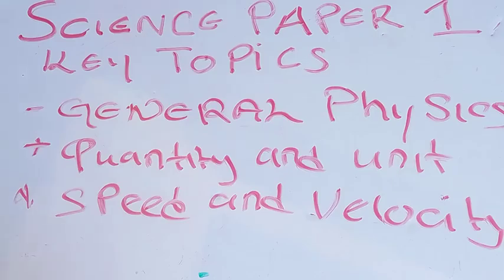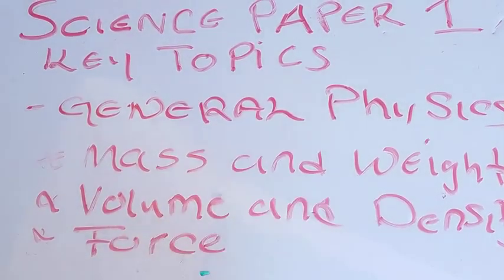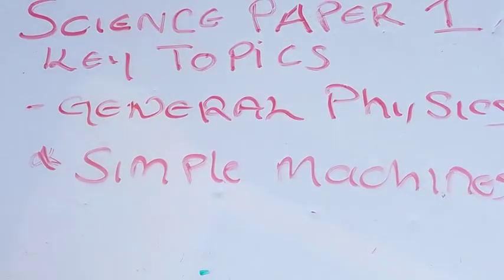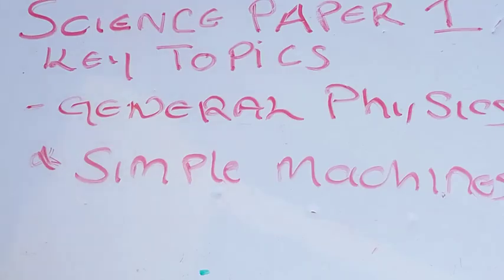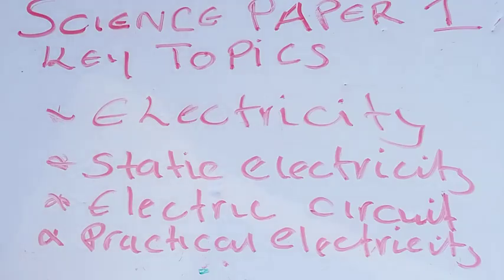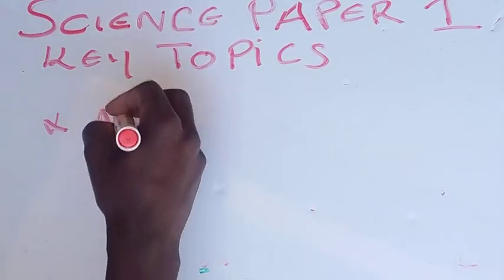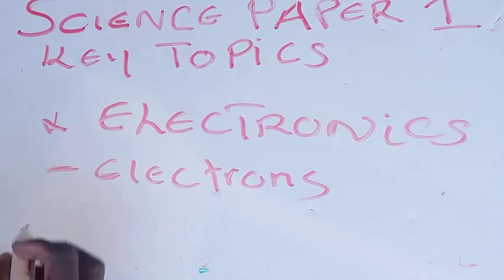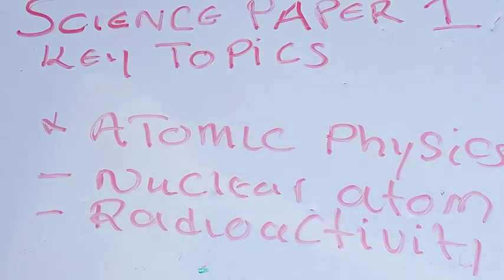SCIENCE PAPER 1(PHYSICS) KEY TOPICS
To know important topics that you need to go through and revise in physics that can make you pass exam.